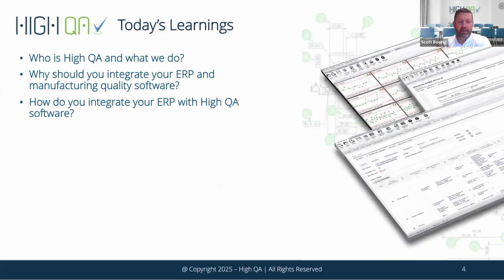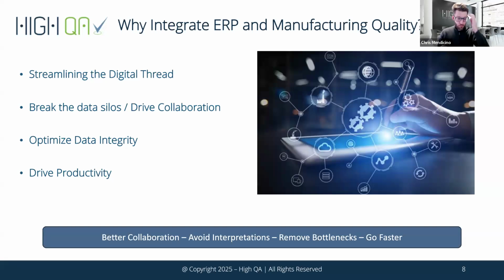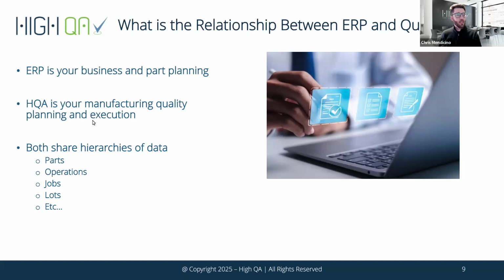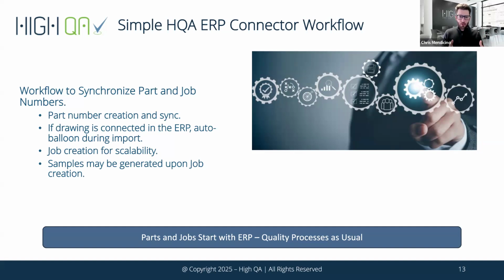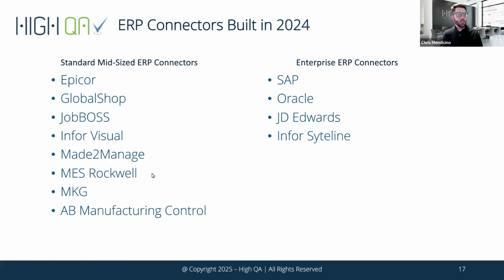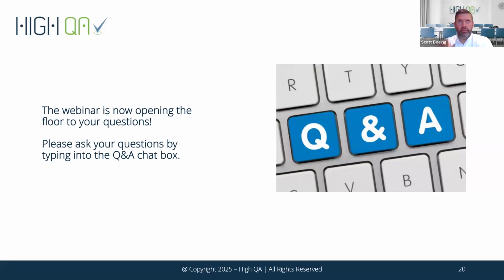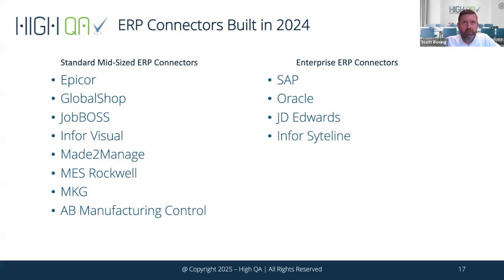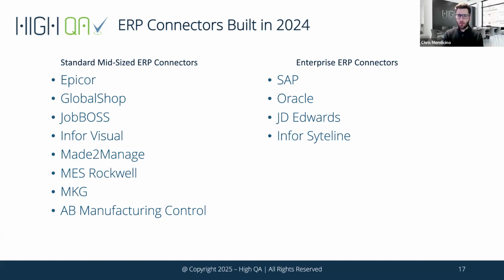The Benefits of Connecting Your ERP & Manufacturing Quality Software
Elevate Your Manufacturing Workflow with High QA’s ERP Integrations.

Manufacturers know that data silos slow down production, introduce errors, and create inefficiencies.

High QA’s ERP integrations eliminate these challenges by seamlessly connecting High QA’s Manufacturing Quality Software with ERP, MES, PLM, and gage calibration systems.

Why Integrate with High QA?

✅ Seamless Data Flow – Automate job creation and eliminate manual errors

✅ Real-Time Accuracy – Sync critical quality data across all systems

✅ Increased Efficiency – Minimize downtime with automated data entry

✅ Compliance-Ready – Meets industry standards like ISO 9001 & AS9100
With High QA, manufacturers reduce costs, improve quality, and accelerate production—all while staying audit-ready and compliant.

Watch the webinar to learn more about ERP integration options.